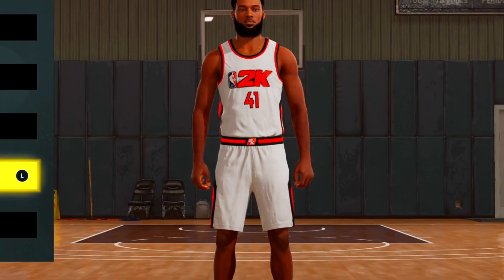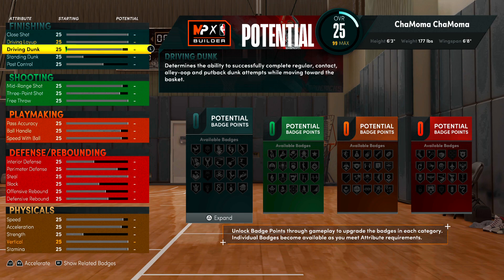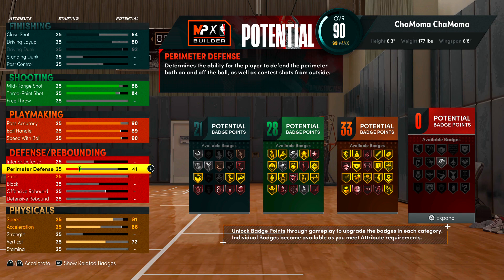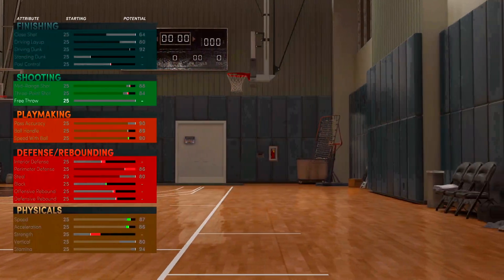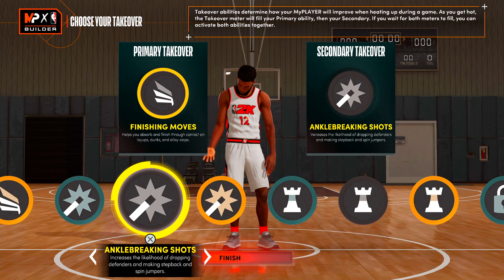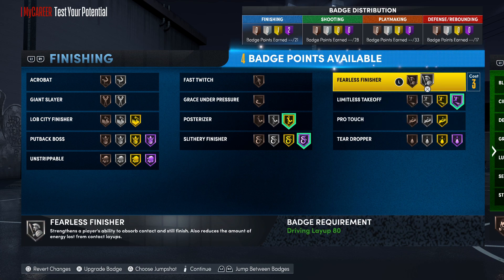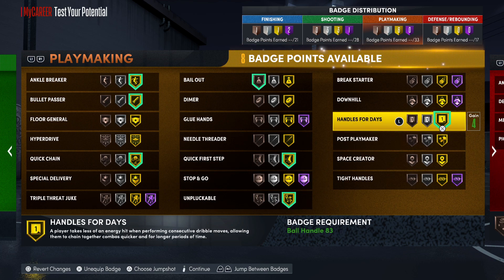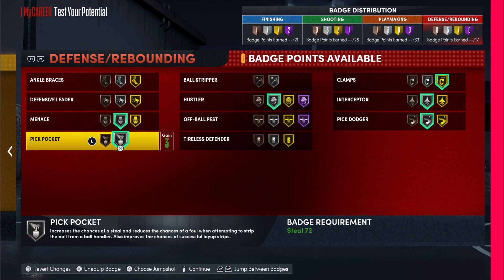THIS JA MORANT BUILD "2-WAY THREAT" WILL BREAK NBA 2K22! BEST GUARD BUILD 2K22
MERCH 🥼:
NO CLOUT REQUIRED

ChaMoma Build:
ChaMoma Dribble Moves:
ChaMoma Jumpshot: